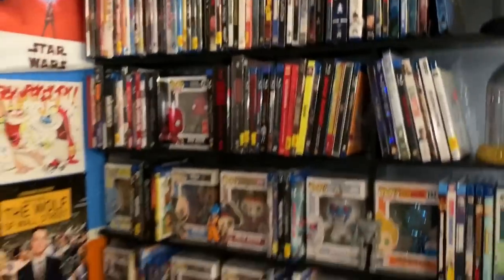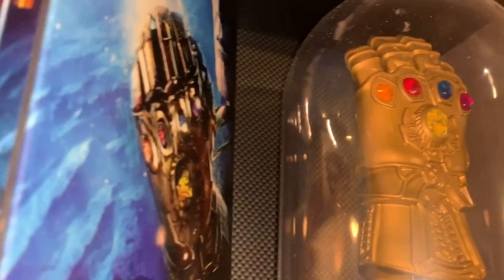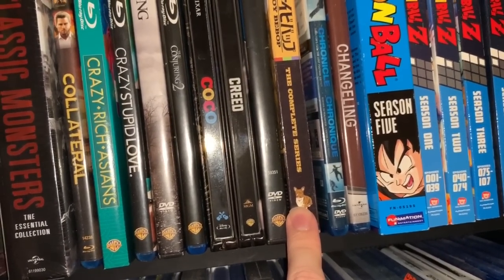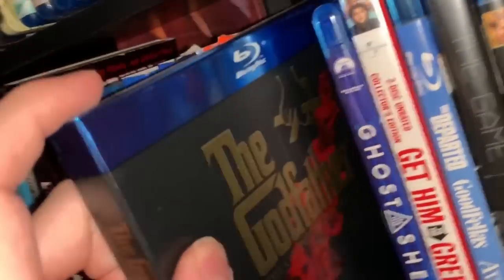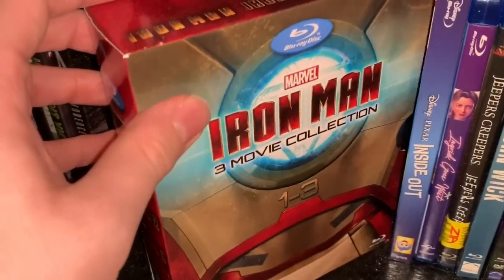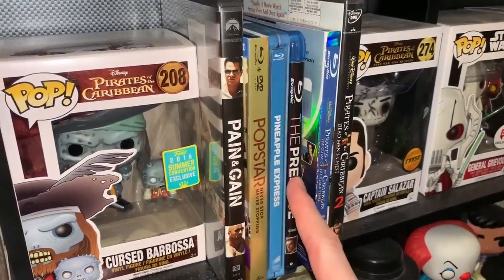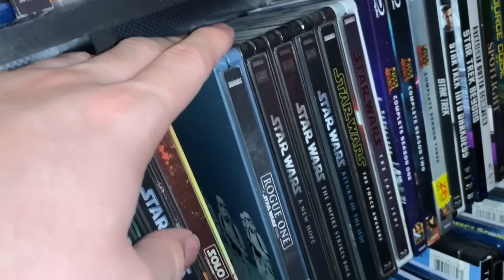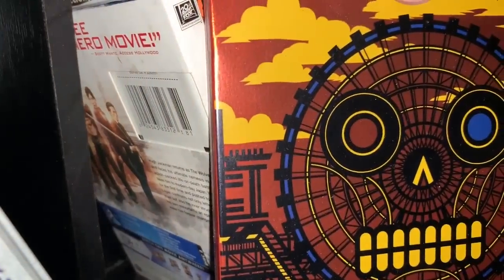COMPLETE BLU-RAY COLLECTION 2019 (500+ Titles)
You guys asked for it I am here to deliver. The Complete Blu-Ray Collection Video for 2019.